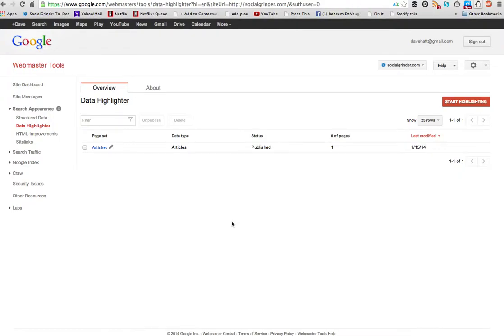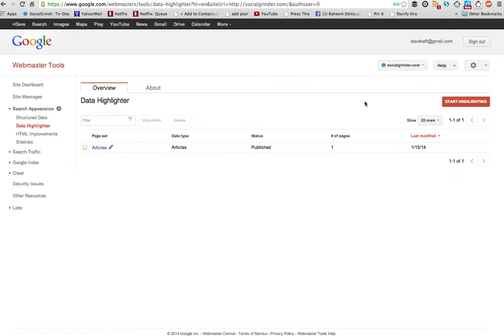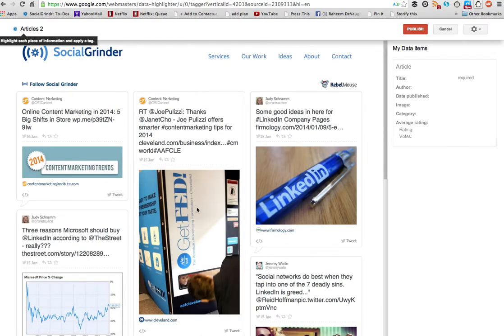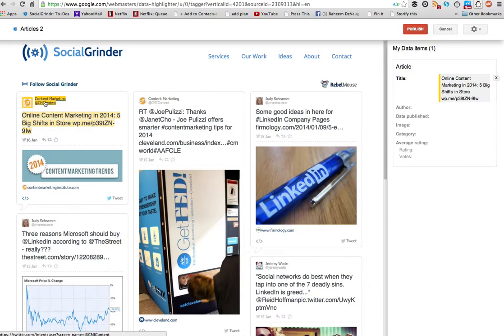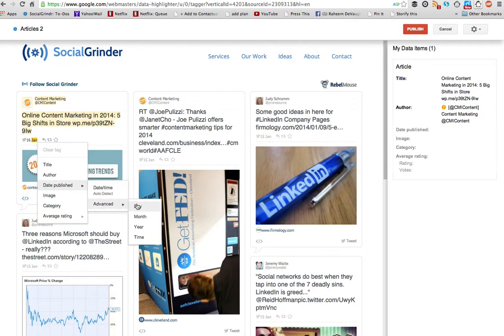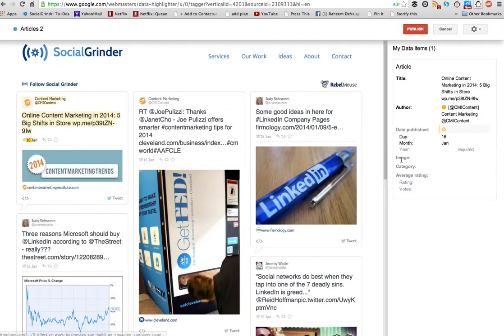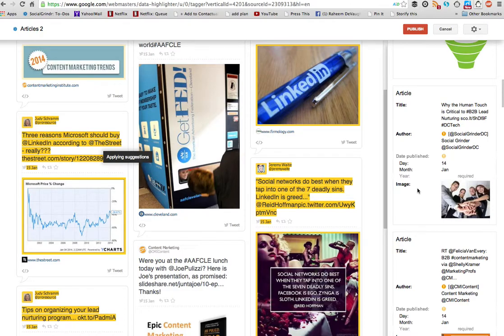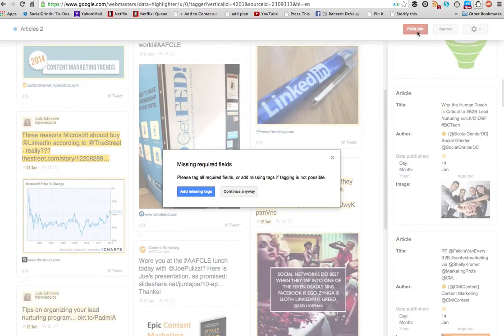Webmaster Tools vs Rebel Mouse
Get the most out of RebelMouse, Scoop.it and other social media newsrooms by telling Google what's what. Google's Data Highlighter tool is great for SEO.